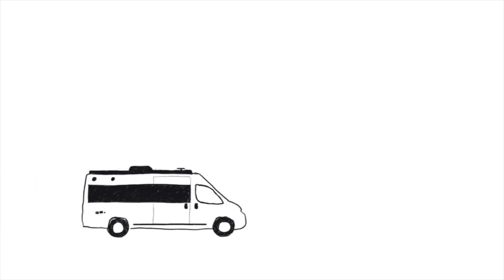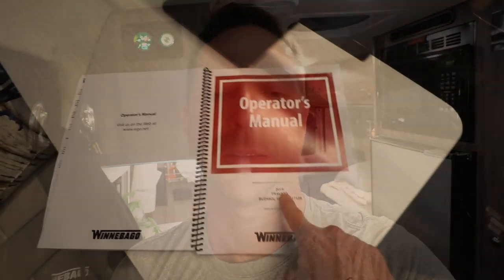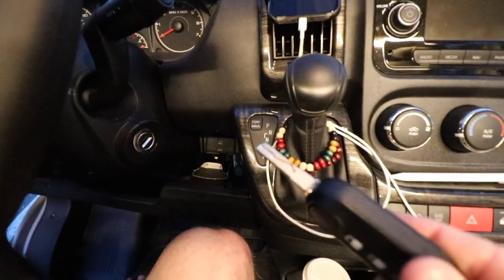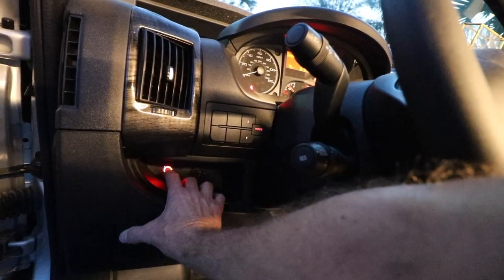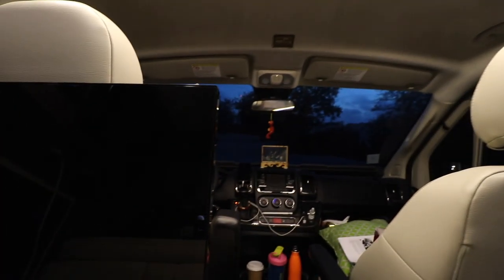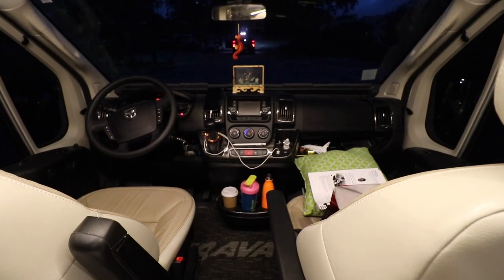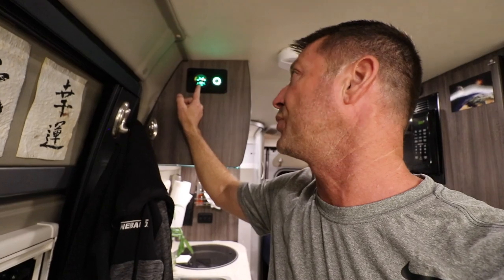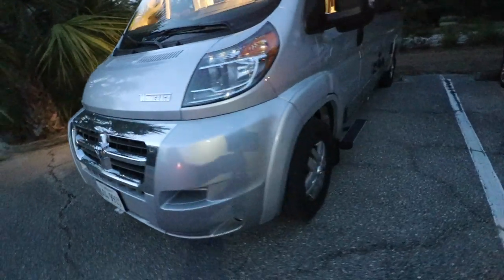How to INITIATE Pure3 ON-DEMAND LITHIUM Battery CHARGE | Vanlife in a Travato GL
Published 12-Feb-19

See the simple process to initiate an on-demand charging session to top off the 47 volt lithium Pure3 energy pack before retiring for bed.

After working as a Digital Nomad for 12 hours using full 30 AMP, 110 volt coach electric service I wanted to top of my battery as I’m not driving much the next day and will need a full battery.

Though running at full electric service only consumes 20% of the State Of Charge (SOC), I like the comfort of having a full battery when I won’t be driving much; driving is a primary means of charging the Volta Pure3 lithium energy pack.

My name is Scott, your Host. This channel is dedicated to sharing stories of the Interesting Places we will visit, the Fascinating People we will meet, my Vanlife in a Travato GL, and working as a Digital Nomad from the road. My goal is inspire others to live a richer life on their terms – and to share learnings from the RV lifestyle and Vanlife.

After being on order for six months, we took delivery of our 2019 Winnebago Travato 59GL in early October 2018. In February 2019, Scott heads into full-time Vanlife in his Travato GL traveling across North America.

🔌 PURE3 TUESDAY video showcases how I use the lithium energy system
🎬 NEW VIDEO published every Wednesday
⏱ 60 SECOND SUNDAY video focuses on a Travato/Class B RV feature

Modern Day Cowboy 1, by Victor Olsson